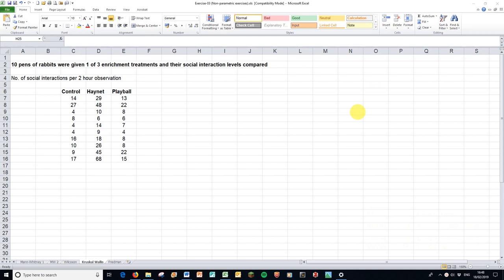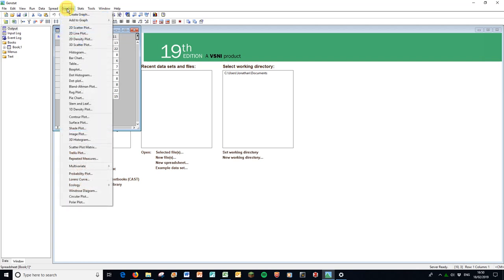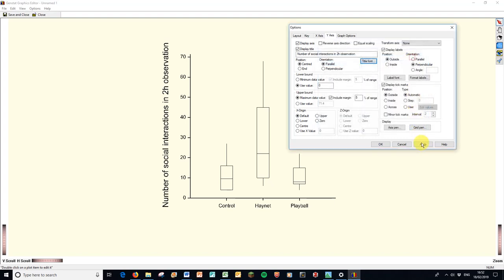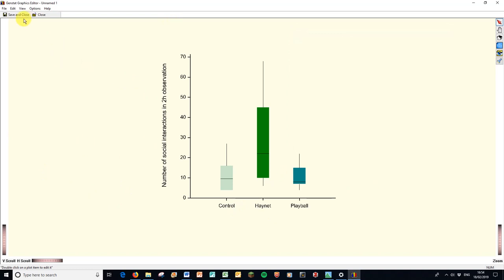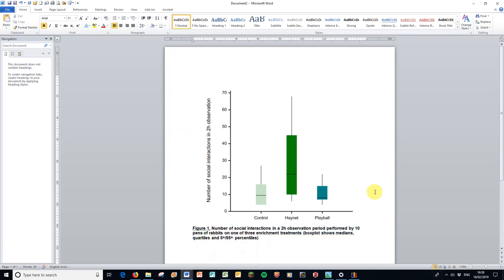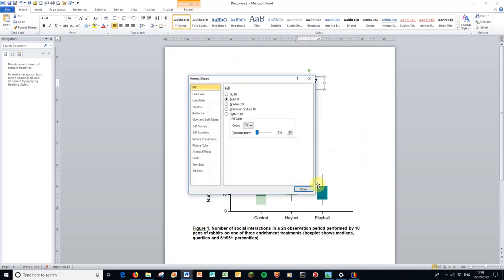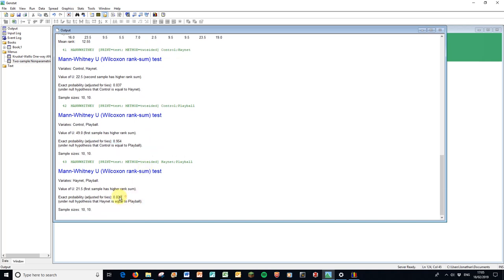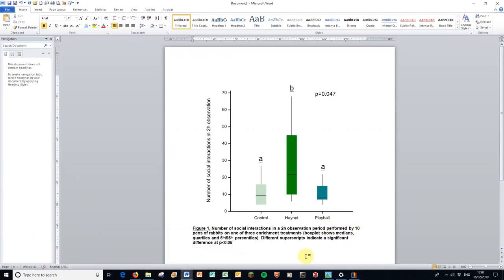Kruskal Wallis test with post hoc analysis using GENSTAT - Writtle University College How To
Guidance notes for Writtle University College students by Dr Jonathan Amory